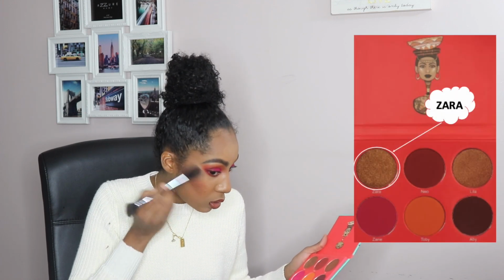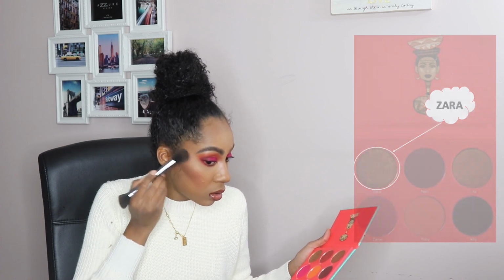Chit Chat Makeup Tutorial | Carnival Makeup | How to play mas | How to model | Sadicka.inc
Thank you so much for the great feedback and views on the Band Launch Vlog, please let me know if you want to see more vlogs or any other video suggestions?
I wanted to film a makeup tutorial of my look since I did my own makeup for the photoshoot and the launch, I was pretty proud of myself lol :)
I always get asked questions about carnival band launch how to get involved and etc so I thought let me show you how to get the look and answer all your questions at the same damn time ;)
If you have any further questions please comment them down below.

CODE: LASHBASH
👑 SALE STARTS 05/10!!

Makeup Details:
Fenty Beauty Primer
Skindinvia Primer and Setting Spray (Oil Control)
Cleo Luxe Eyelashes  (Style Name NILE)
Nyx Tame & Frame Brow Pomade (Colour Espresso)
LA Pro Girl Concealer (True beige and fawn * I am currently in-between shades and had not yet purchased my true colour so I had to make do and mix)
Nyx Single Contour (Colour Hollow)
Fenty Beauty Trophy Wife Killawat Highlighter
Juvia's Place Saharan Blush Palette
Juvia's Place Saharan Palette
Juvia's Place Nubian Eyeshadow Palette
Mac Taupe Lipstick
Mac Chestnut Lip Liner
Fenty Gloss
Clear Gloss (HairStore Brand)
Cant Stop Won't Stop Foundation

Isaiah 54:17 ♥